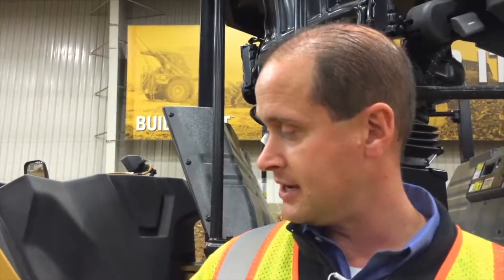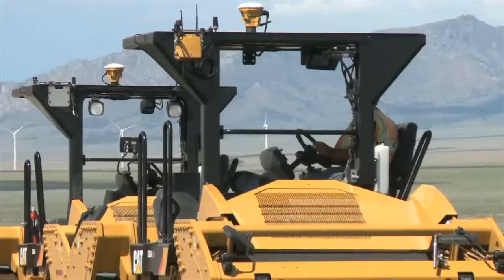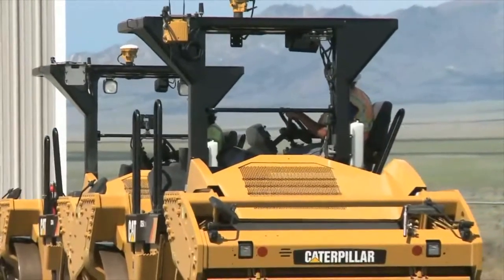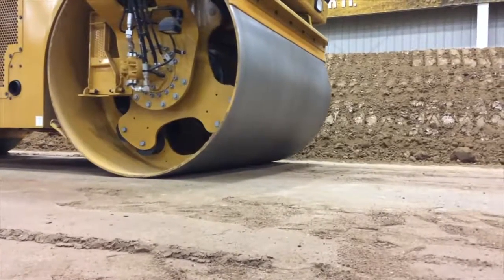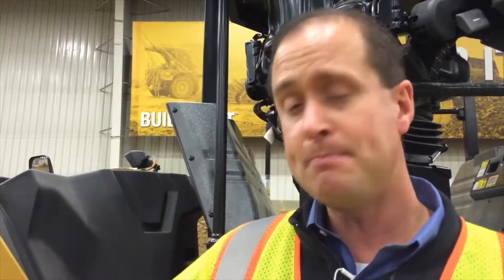Explaining Caterpillar's Auto-Adjustable Compaction System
1theasphaltpro.com // Caterpillar Inc.'s Bryan Downing explains Cat's new auto-adjustable compaction system. The new tech takes accelerometer and ECMs controlling both the front and rear drum, measuring the response and calculating the best amplitude and force that the layers will accept for quickest compaction.